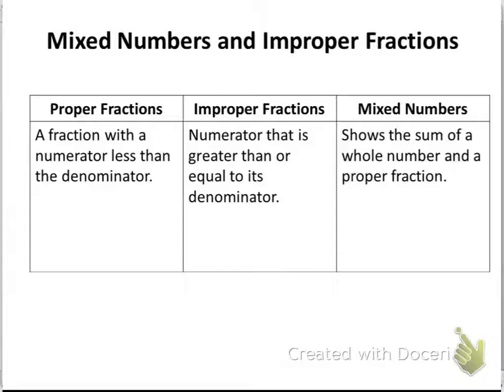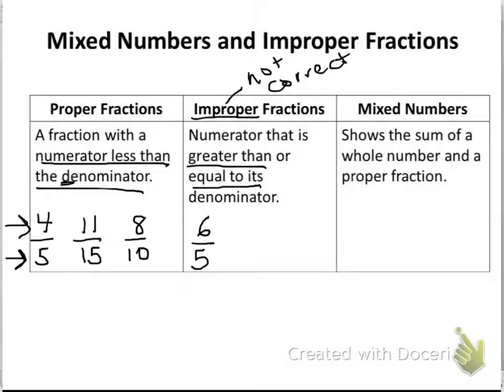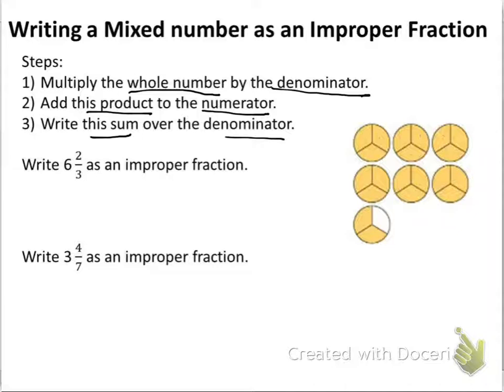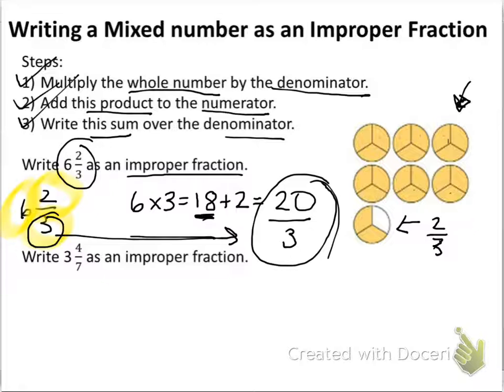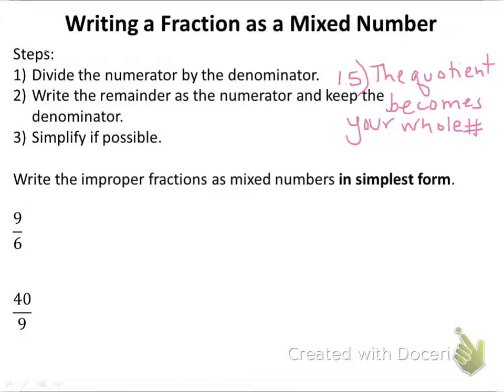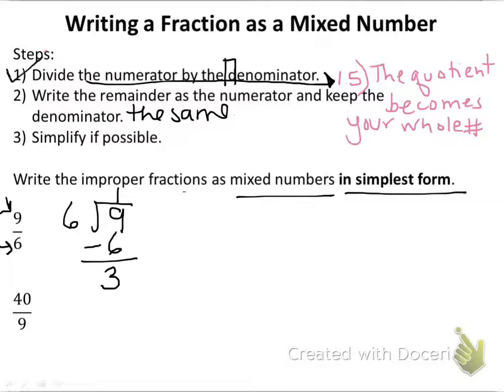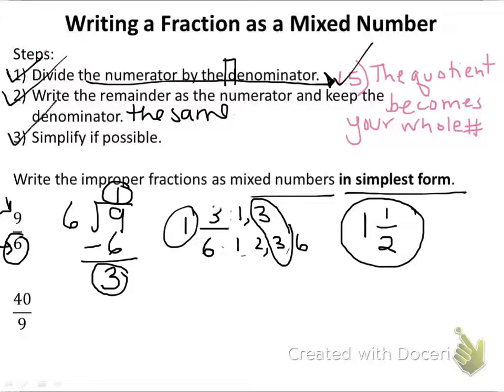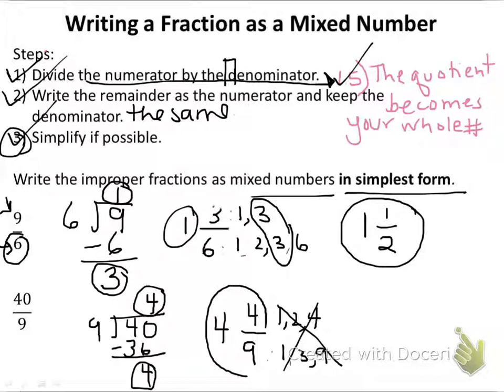Mixed Numbers and Improper Fractions